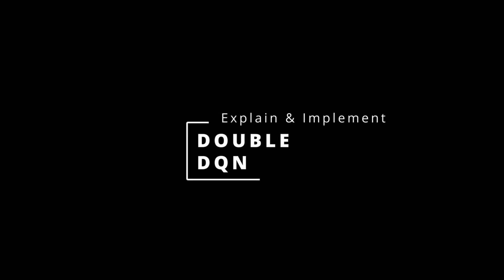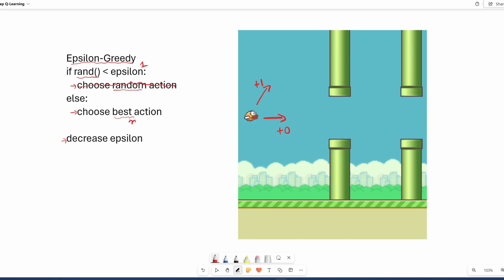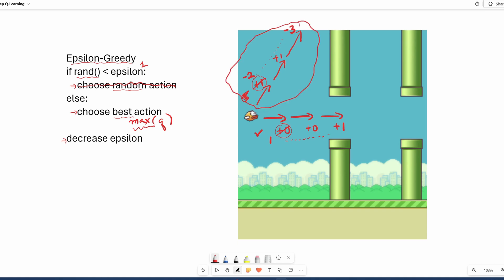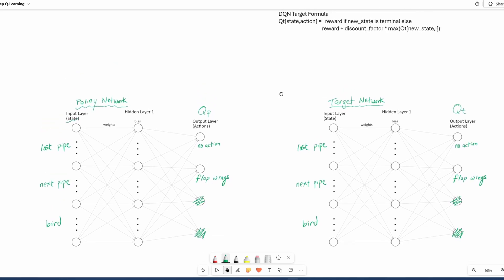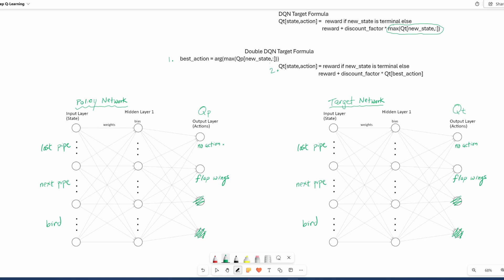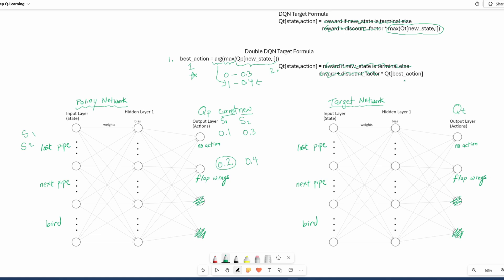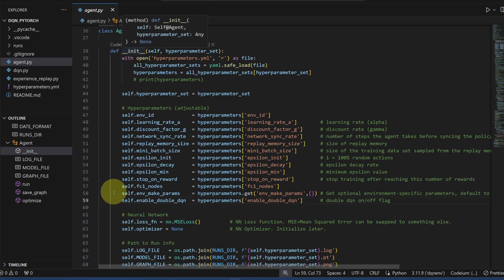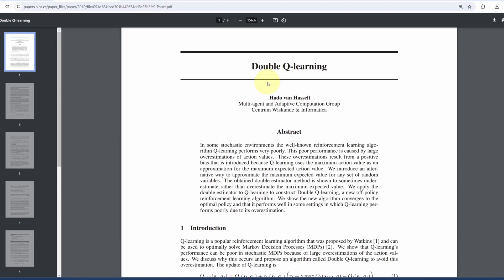Double DQN (DDQN) Explained & Implemented | DQN PyTorch Beginners Tutorial #10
Enhance the DQN code with Double DQN (DDQN).